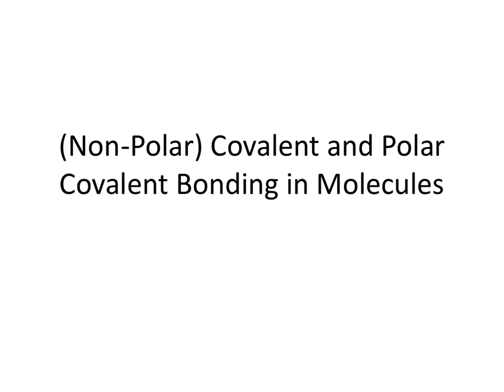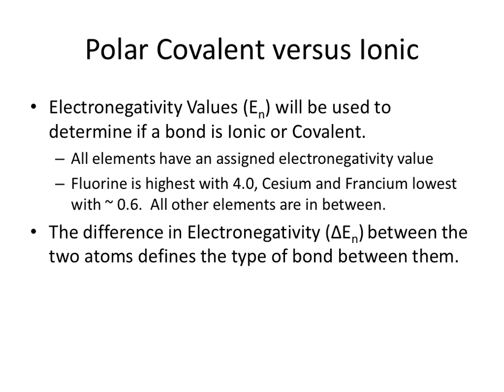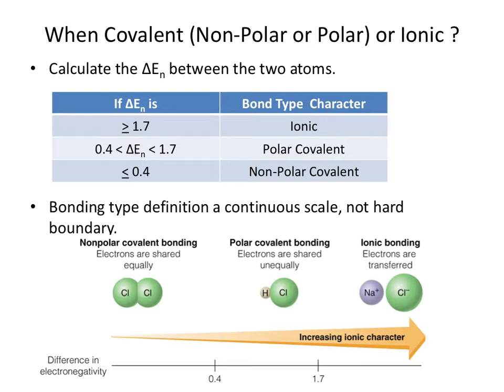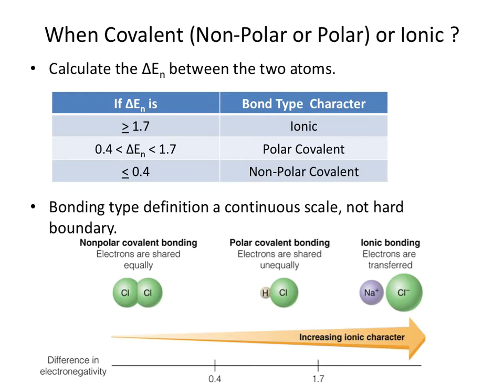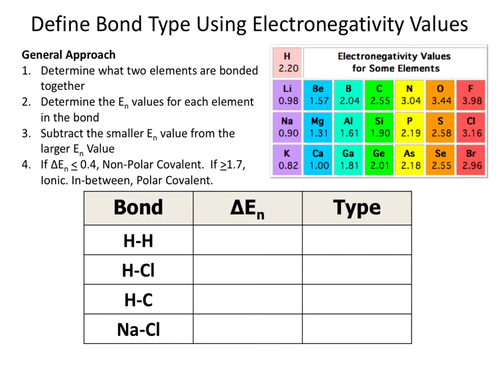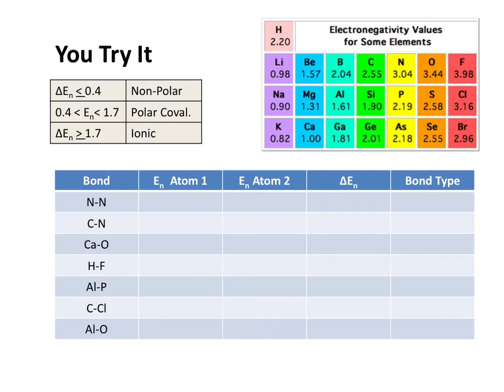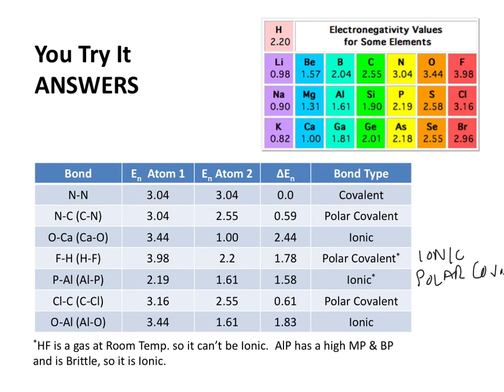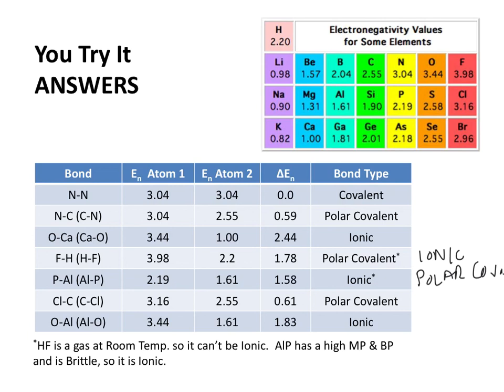POLAR COVALENT BONDING